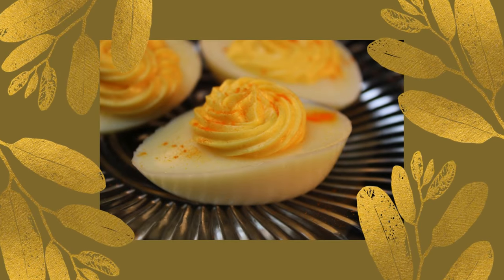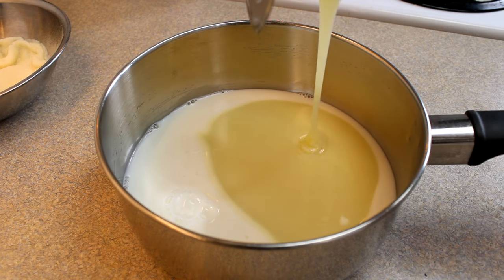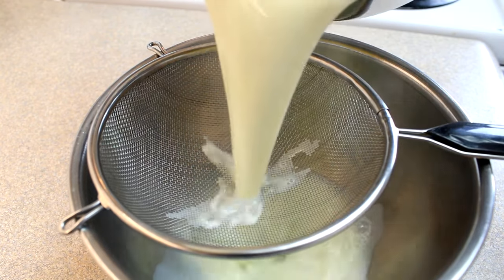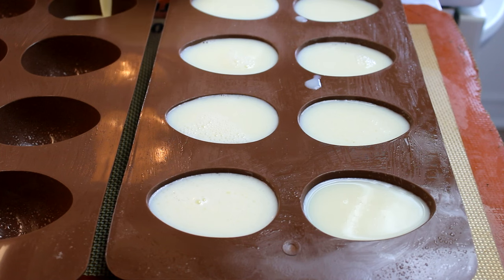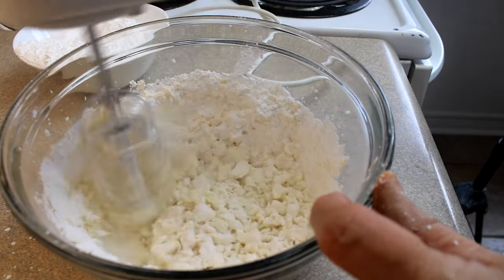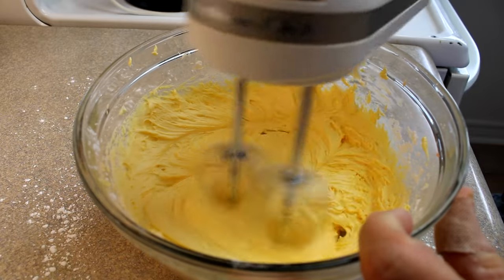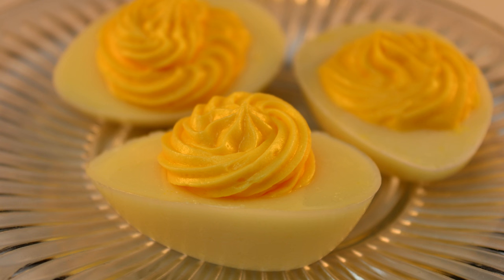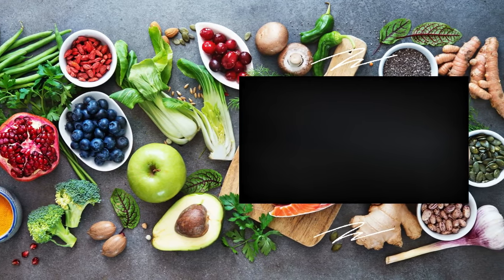Food That Fools: Devilled Eggs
Egg white:
1 cup milk (divided into two 1/2 cups)
1/2 oz  (2 packets) unflavoured gelatin
1- 14oz can sweetened condensed milk
1/2 tsp almond extract (optional)

Sprinkle the gelatin on top of 1/2 cup of milk in a small bowl. Allow to sit for 5-6 minutes, the gelatin will absorb most of the milk.
Put 1/2 cup milk and the can of sweetened condensed milk in a medium saucepan and heat over medium heat until hot.  Add the gelatin mixture and stir continuously over medium heat until the mixture is very hot (not boiling) and the gelatin has dissolved.  Stir gently, you want to avoid making too many bubbles.
Strain the mixture to get rid of undissolved gelatin bits.
Pour into lightly greased silicone egg molds and refrigerate until set.

Filling:
4 oz cream cheese (room temp.)
1/4 cup softened butter
1/2 tsp vanilla extract
2 cups powdered sugar
Orange and yellow  food colour
- Beat the cream cheese and butter together until creamy, beat in vanilla powdered sugar. Add a couple of drops of orange and yellow food colour. Adjust colour by adding more yellow if required.

Pop the egg shapes out of the molds and scoop out a small hole.  Fill with the frosting and sprinkle on some orange sugar or some orange powdered food colour.
Keep covered in the refrigerator.

My name is Tammy and I live in Northern Ontario Canada.  I am a retired municipal employee that loves to post videos on YouTube for a hobby.